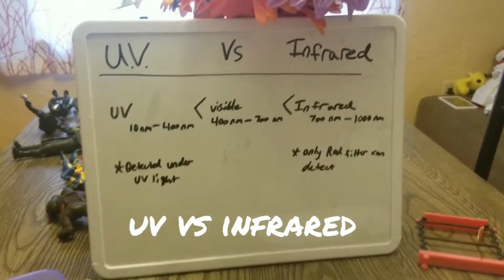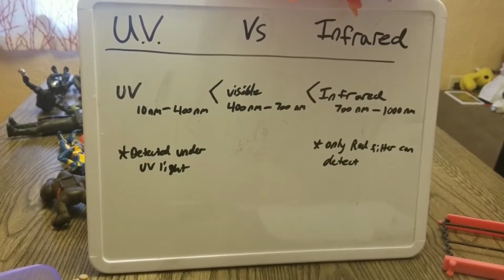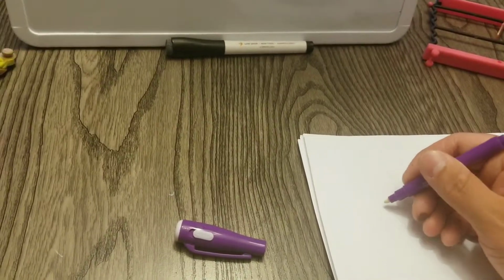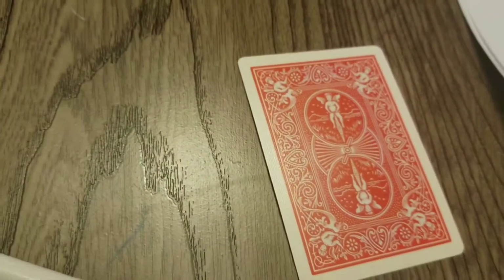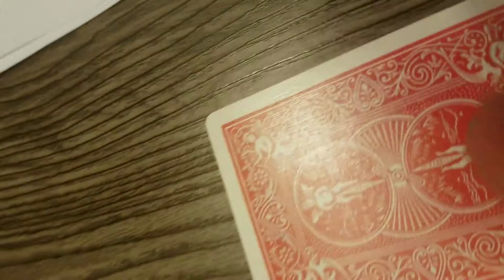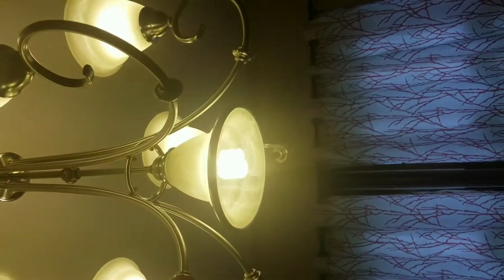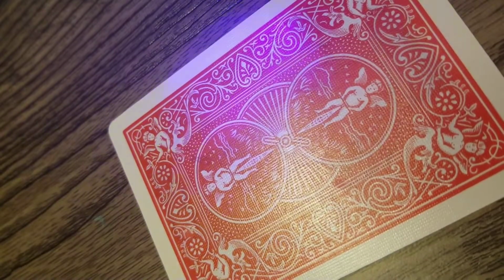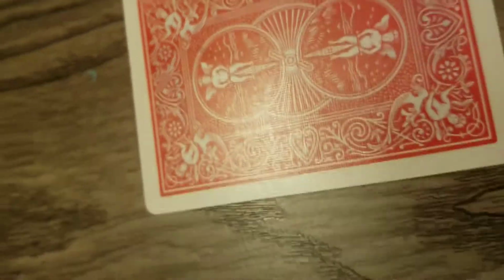UV markings versus Infrared Markings magician review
Using infrared sunglasses i will show you ultra violet markings and compare them to infrared markings. hint: infrared is better.